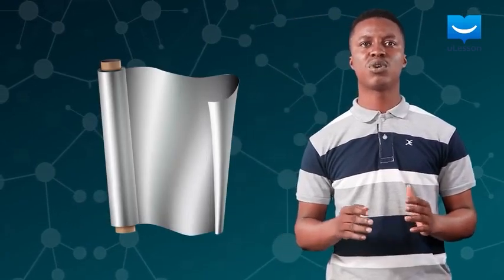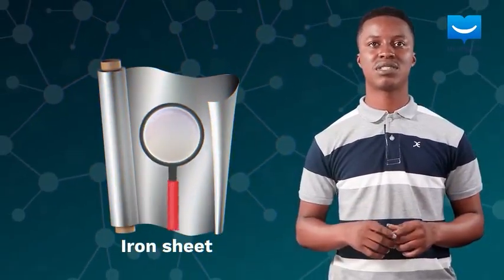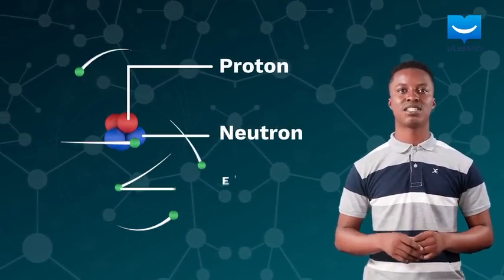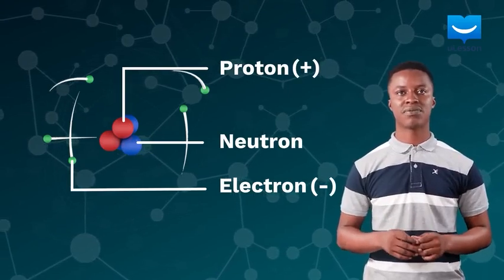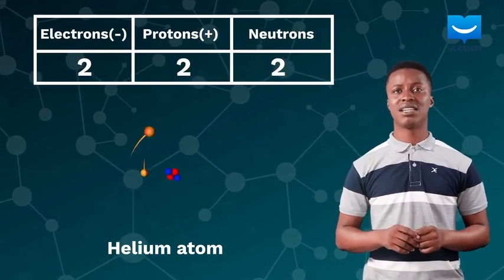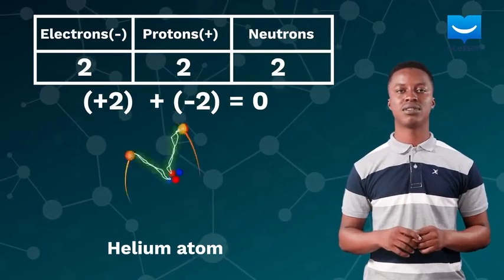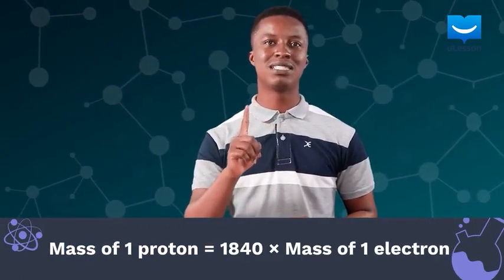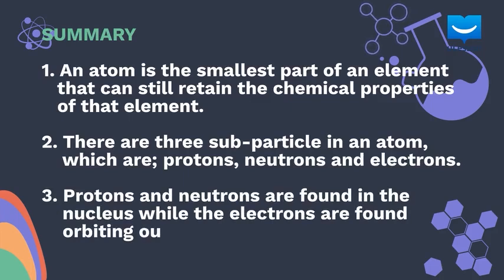Can you see an Atom